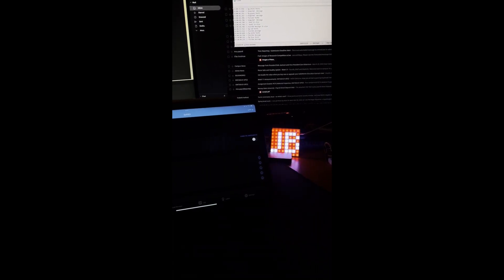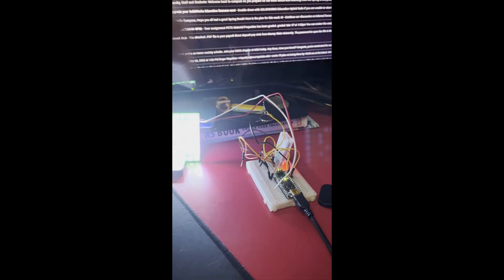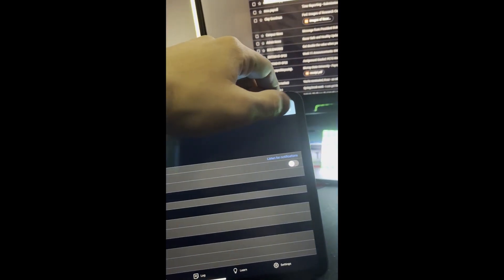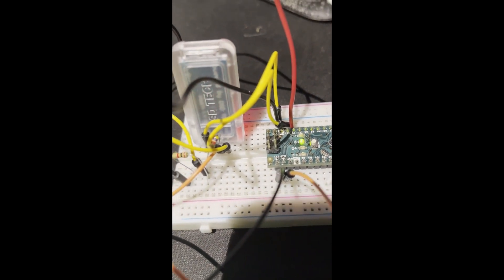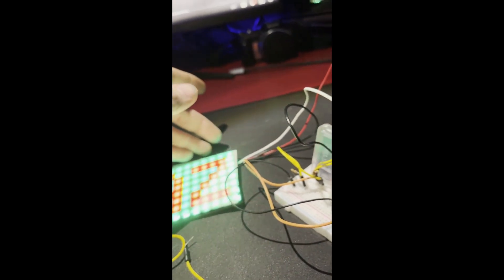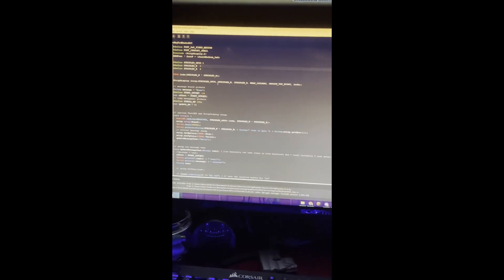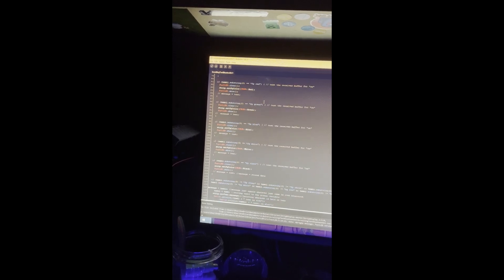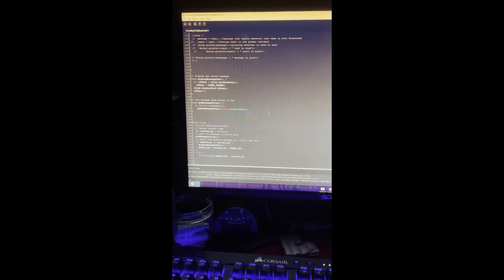Scrolling Text on Arduino FastLED Over Bluetooth HM-10 DIY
Link to led matrix

This should also work most likely: No soldering

You will also need an arduino nano

Clones seem to work fine

Jumper cables

HM-10 (the bluetooth module)